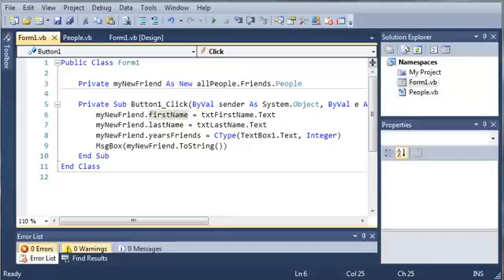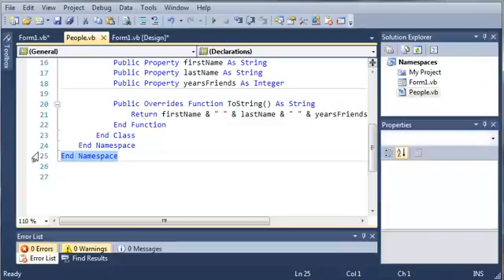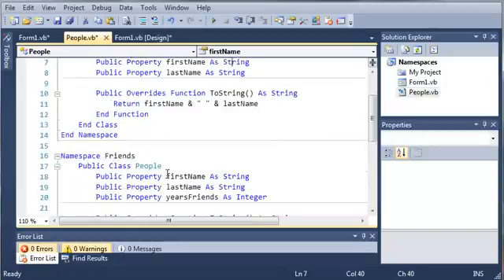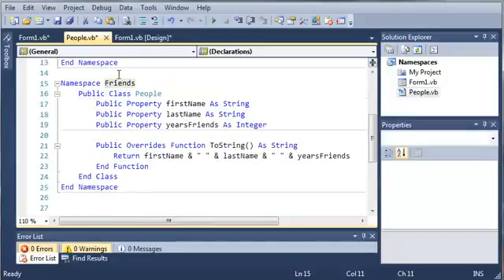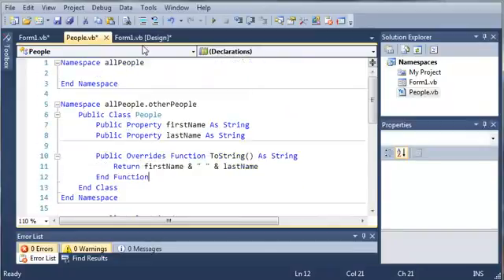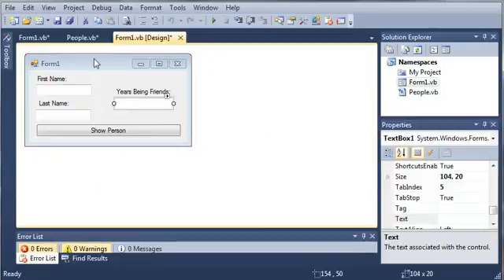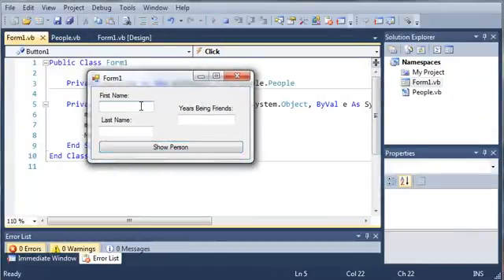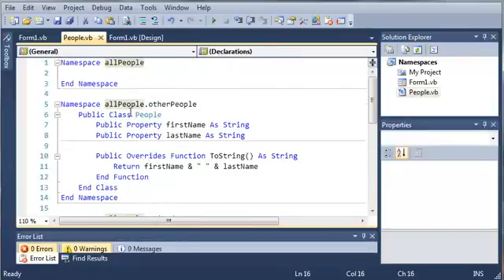Visual Basic Tutorial 105 More On Nested Namespaces ‏